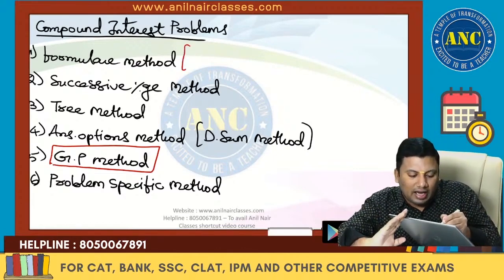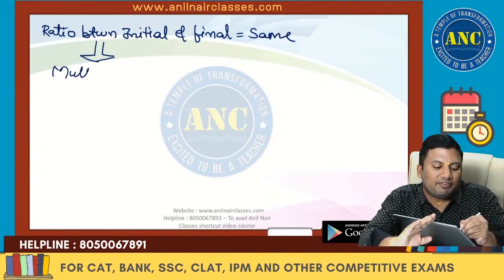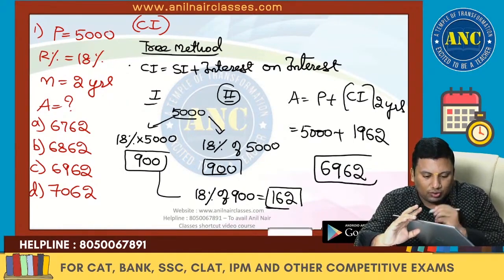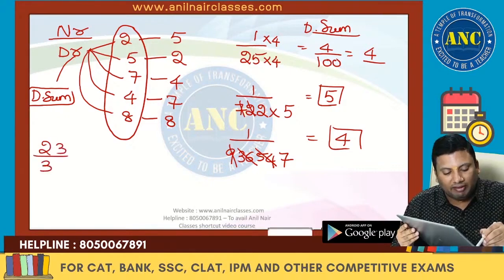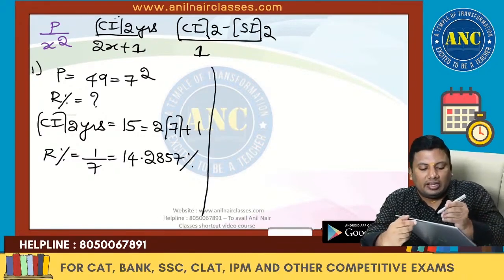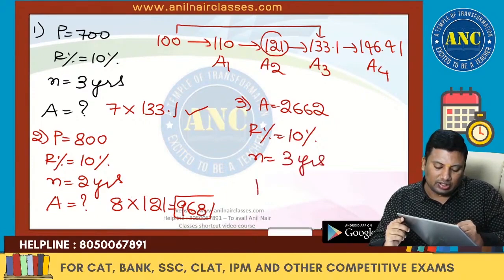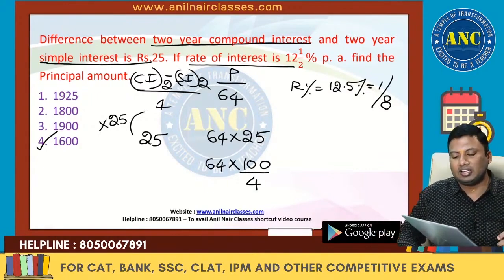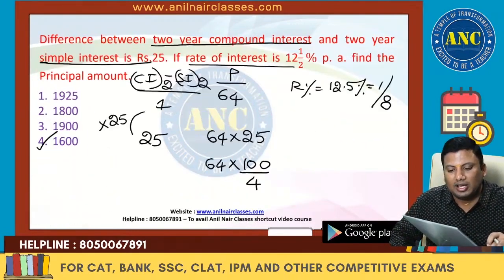Compound Interest Class 2 ( Concepts, Applications ) || Anil Nair Classes | Shortcuts | Aptitude